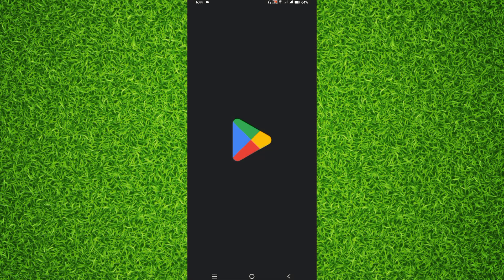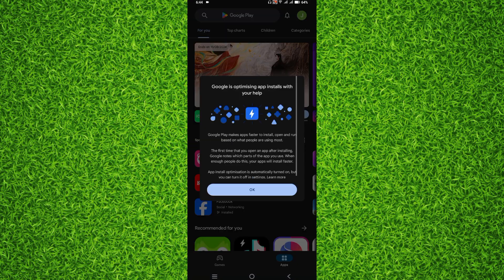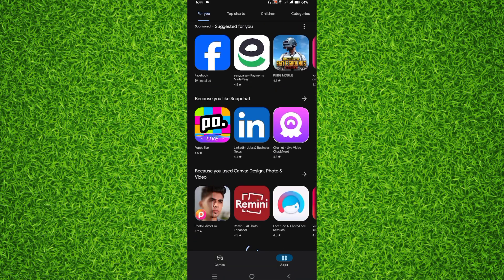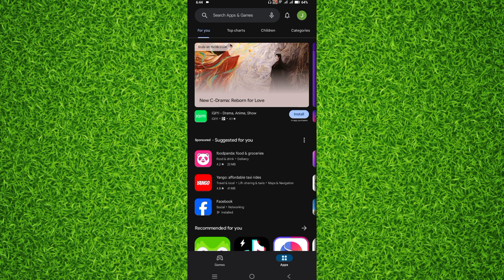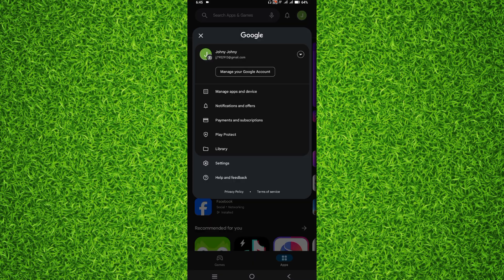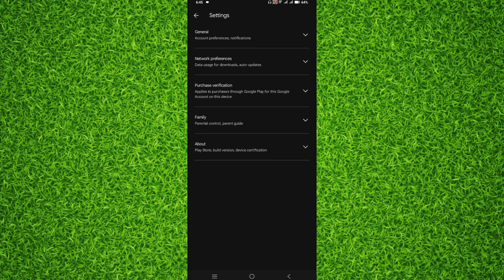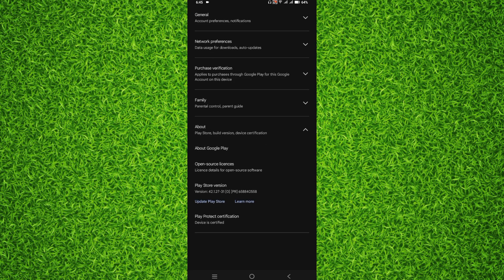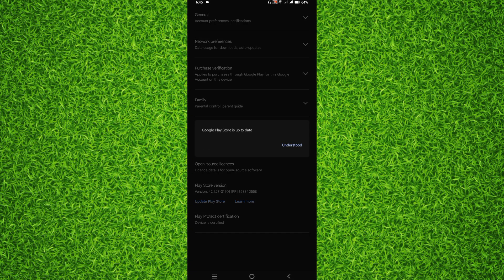How to Update Google Play Store in any Android to Latest Version in 2024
In this video I will show you How to Update Google Play Store in any Android to Latest Version in 2024.